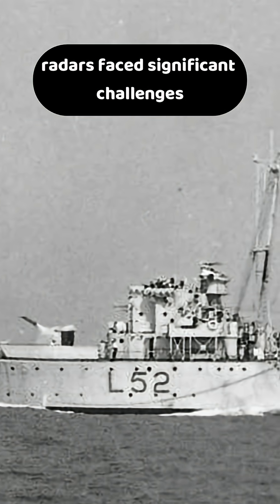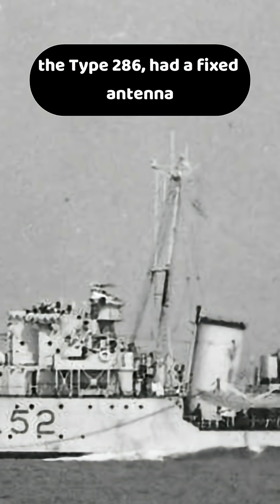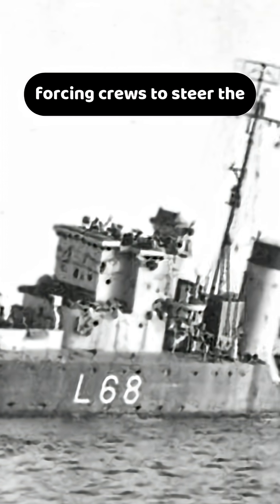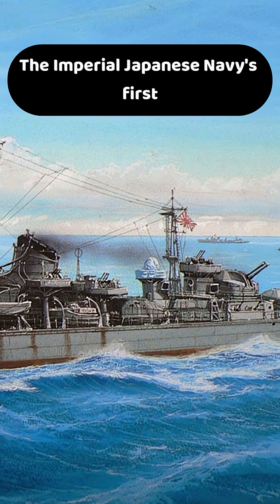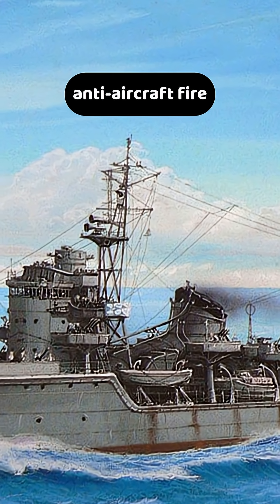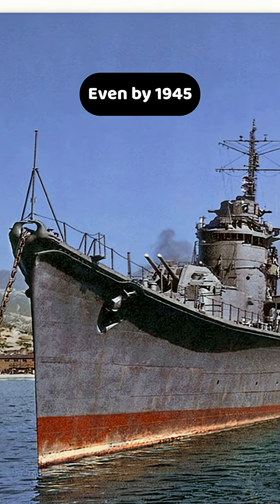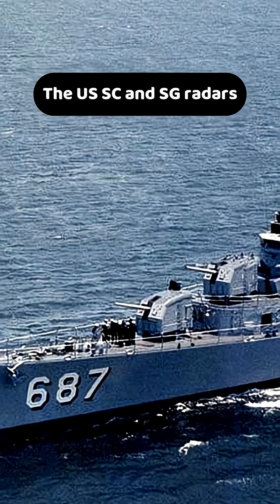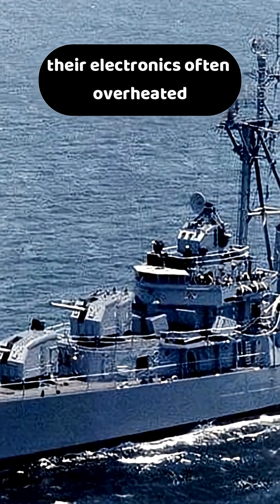The Fragile Electronics of WW2 Destroyer Radar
Early Naval Radar was a revolutionary piece of Military Technology, but for the WW2 Destroyer, it was far from a perfect system. This short History Documentary clip explores the significant engineering challenges and limitations of these first-generation systems. From the fragile Electronics of the German Kriegsmarine to the poor Fire Control integration on ships of the Imperial Japanese Navy, each nation faced unique problems. Discover how the US Navy and Britain's Royal Navy also struggled with their own versions of this new technology, a crucial but often flawed element of Naval Warfare during World War 2.